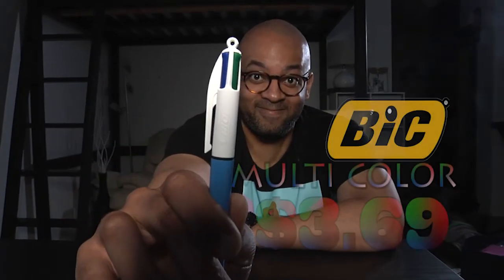DMA2D18 Braley Muliti color pen Commercial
Just showing my work from SpecHowards
Brandon Cunningham: Actor
Raimi Mukhal: Camera work and lighting
Robert Braley: Camera work, voice actor, and Editing
Music is from Youtube Create